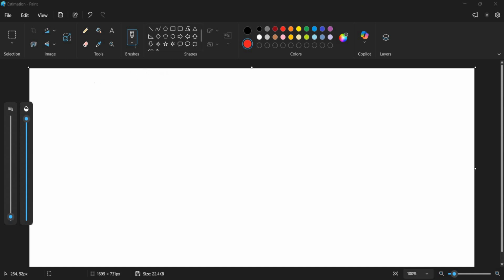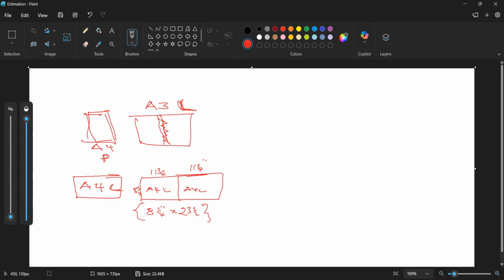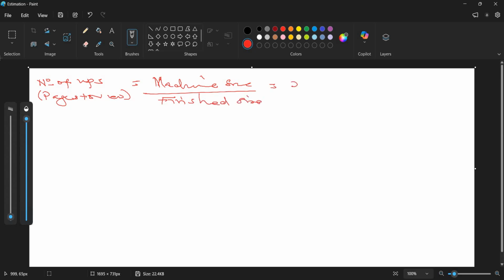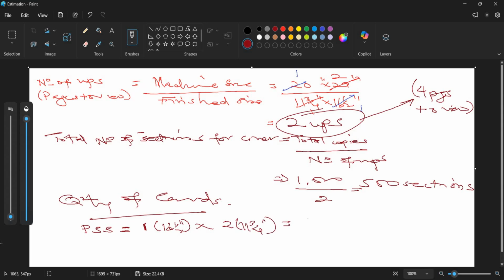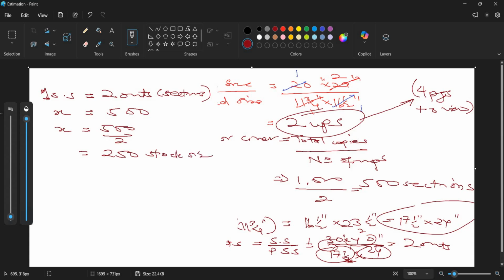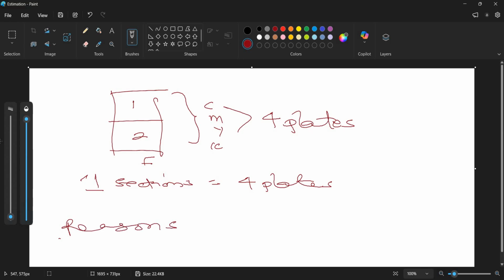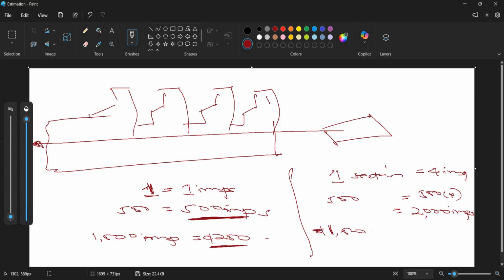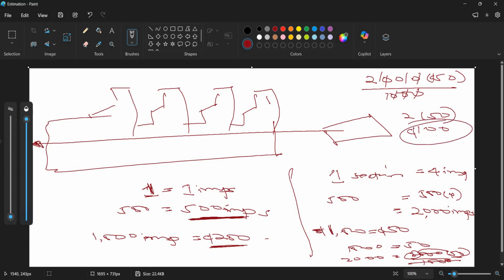Quantity of cards, no. of plates and impressions for BOOK COVER: Estimation for book production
This video explains the process of estimating materials for book production, focusing on the quantity of cards, number of plates, and impressions required for creating a book cover. It provides a step-by-step breakdown to help students, publishers, and printing professionals understand how to calculate production needs efficiently. Whether you’re learning about publishing workflows or managing print projects, this guide offers practical insights into estimation techniques for book cover production.